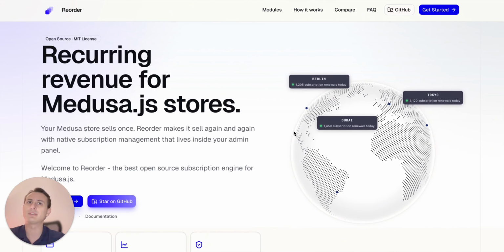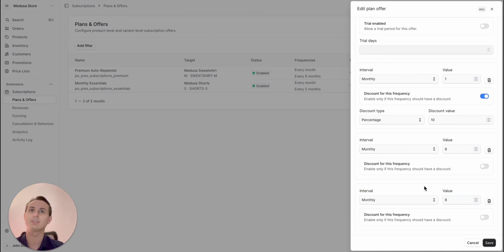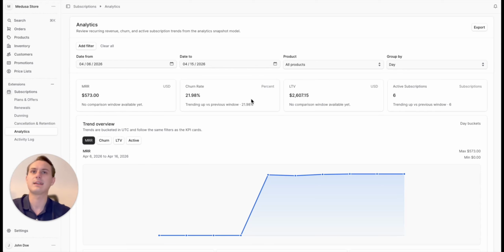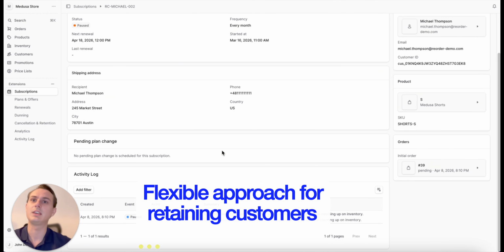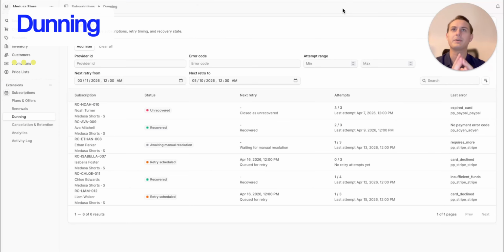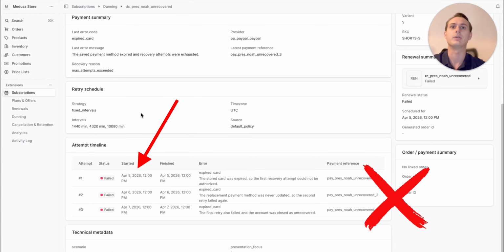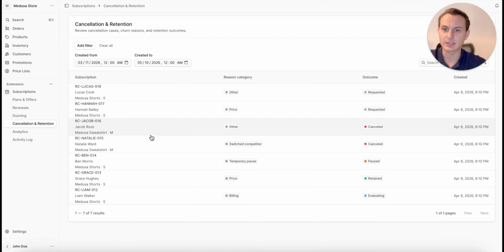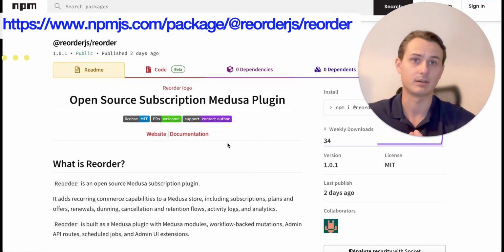Medusa.js Subscription Engine - Full Overview of Reorder Plugin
Reorder — a subscription engine for Medusa.js
In this demo I walk through a full recurring-commerce system built as a Medusa plugin: subscriptions, renewals, dunning, retention, cancellations & analytics 📊
What you'll see:
Chapters:
0:00 - 0:57 - Opening
Analytics 4:00 - 5:06 - Dedicated reporting model separated from operational data
Subscription 5:06 - 6:42 - Subscription area to control all subscription data
Renewals 6:42 - 8: 24  - Renewal handling as its own domain with business policy enforcement
Dunning 8:24 - 10:47 - Recovering revenue from failed payments
Activity Log  13:00 - 14:59 - Full operational timeline for auditability
Open source, installable via npm, and ready to use as a production plugin or reference architecture 🚀